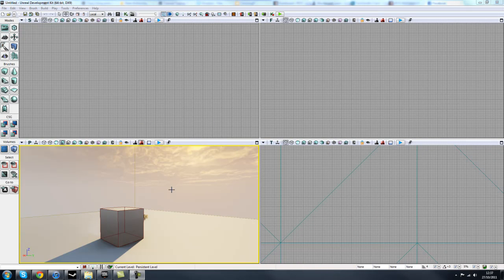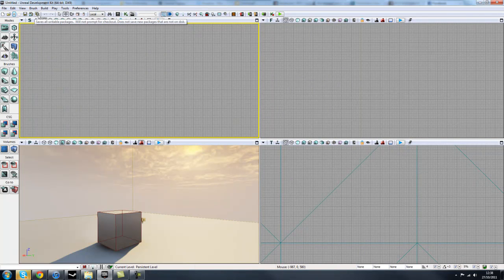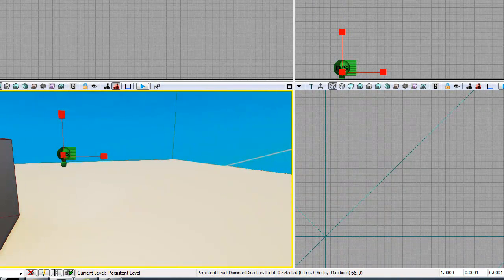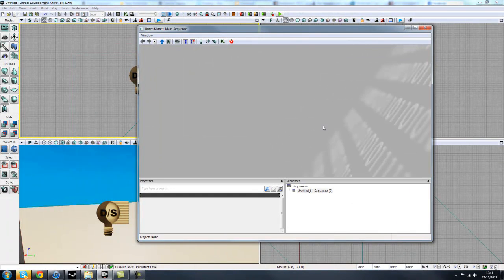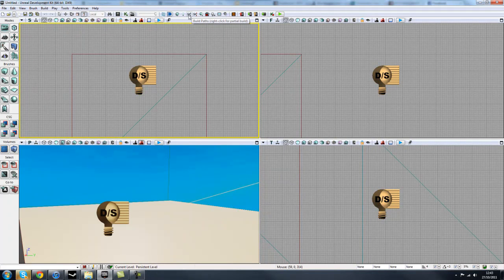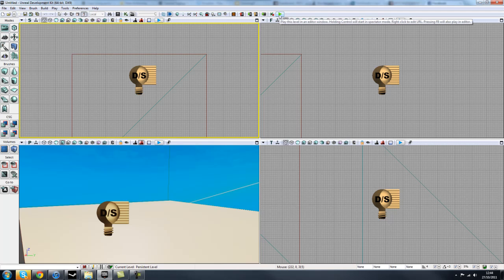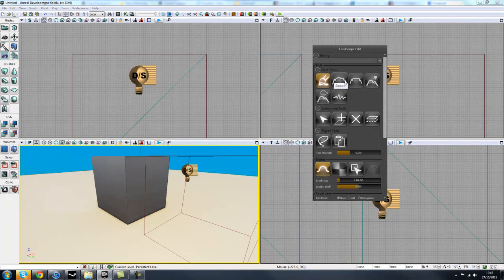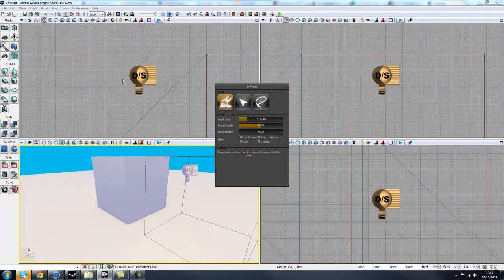UDK Tutorial Series Interface Overview Part 1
A short introduction to the UDK Interface Part 1